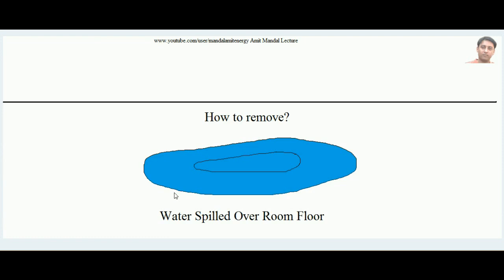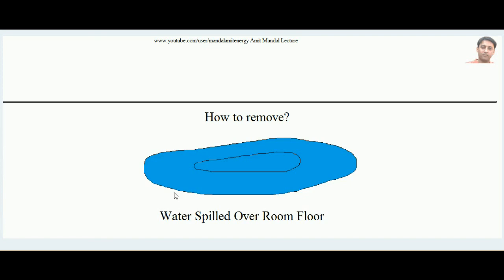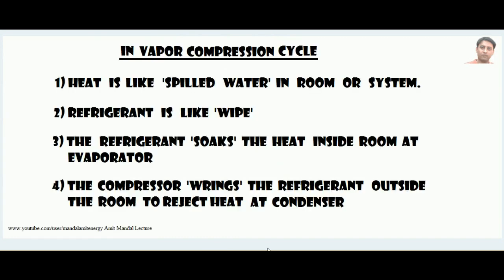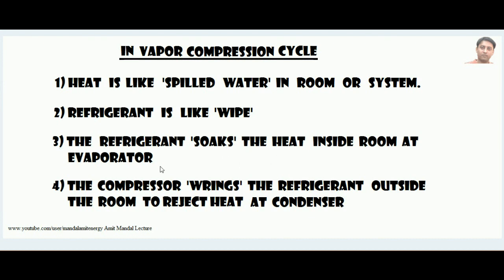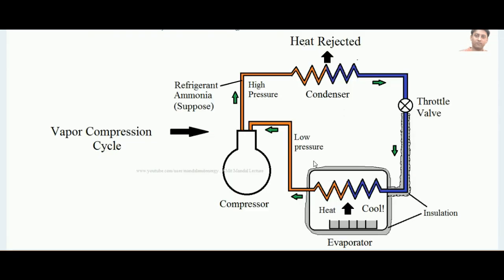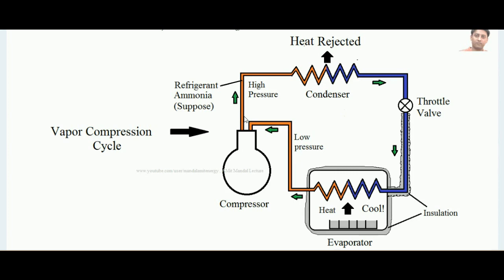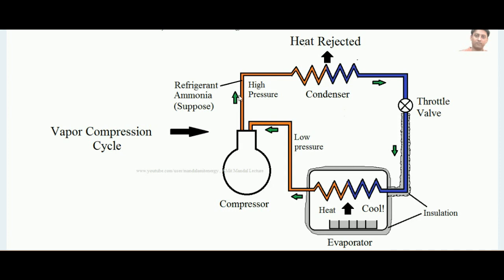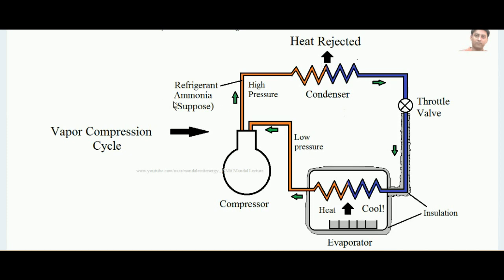Vapor compression cycle, learn by wipe and spilled water analogy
Hello viewers, today in this lecture you will learn about Vapor compression cycle by 'wipe' and 'spilled' water analogy. The vapor compressor cycle is commonly used refrigeration cycle for developing cooling effect. In vapor compression cycle there are four components connected in loop i.e. compressor, condenser, throttle valve and evaporator. The working fluid i.e. refrigerant fluid passes through all the components and developes cooling effect. However cooling effect in not 'generated' in the evaporator, actually the place where the cooling effect has to be developed, the evaporator is placed there. The job of evaporator is to absorb the heat from that place.The absorbed heat is then dispensed to the atmosphere by the help of condenser. Thus due to  continued absorption of heat by evaporator and rejecting it by condenser leads to removal of heat from  the place where evaporator is kept.  Whenever heat is removed some place/body, it's temperature falls. In this Lecture you can learn the concept of vapor  compression cycle  by simple 'wipe' and 'spilled water' analogy.